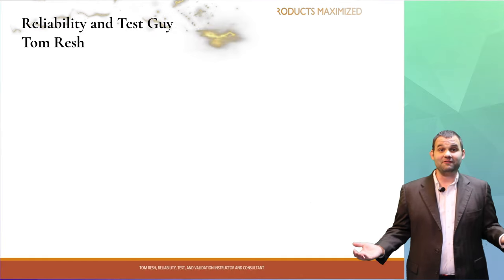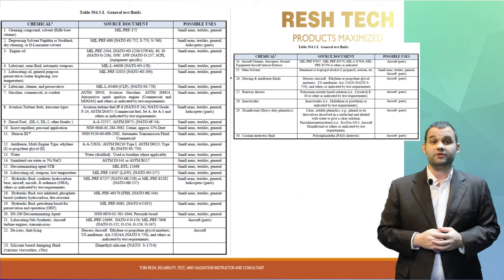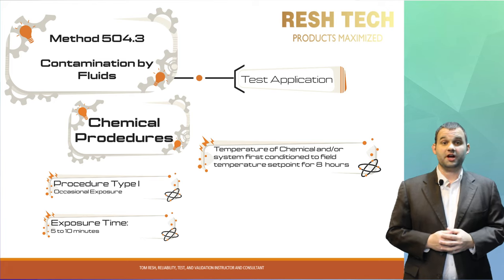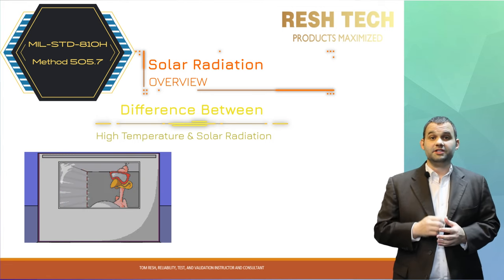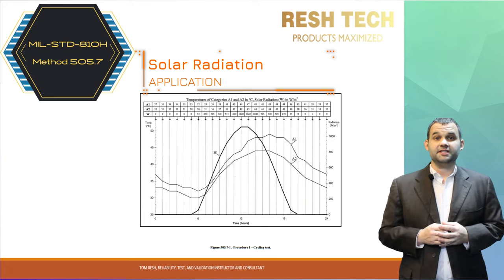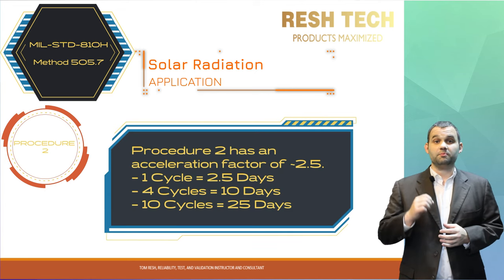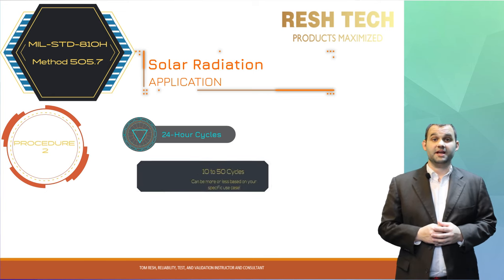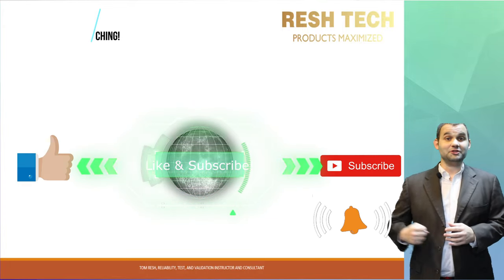Introduction to MIL STD 810H Part 3 Contamination by Fluid Method 504.3 & 505.7 Solar Radiation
▶️Military Systems go through some of the most severe environments that any system will ever encounter on planet earth.

➡️ MIL-STD-810H is a military standard guideline for environmental test and reliability engineering considerations and laboratory tests/environmental simulations for military systems and hardware.

➡️ Time for part 3 of this video series on the MIL-STD-810 standard revision H for environmental considerations for military hardware and systems.

➡️ In Introduction to MIL-STD-810H Part 3, we will cover the following topics in detail:

♾ Contamination by Fluid Method 504.3 - Chemical Testing Overview

🥼 Contamination by Fluid Method 504.3 - Chemical Testing Equipment

🧮 Contamination by Fluid Method 504.3- Chemical Test Application

🧱 Contamination by Fluid Method 504.3- Chemical Test Failure Modes

♾ Solar Radiation (Sunshine) Method 505.7 Testing Overview

🥼 Solar Radiation (Sunshine) Method 505.7 Testing Equipment

🧮 Solar Radiation (Sunshine) Method 505.7 Test Application

🧱 Solar Radiation (Sunshine) Method 505.7 Test Failure Modes

➡️ Over coming weeks, we will be covering all MIL-STD-810 tests in detail, including why each test is performed, some test examples and profiles, failure modes to look out for, what systems each test would be applicable to, and test equipment that would be used for each type of test.

➡️ At the completion of Introduction to MIL-STD-810H Part 3 you will have a detailed understanding of Contamination by Fluid and Solar Radiation (Sunshine) including:  types of tests, test equipment, and potential failure modes to look out for with each test type.